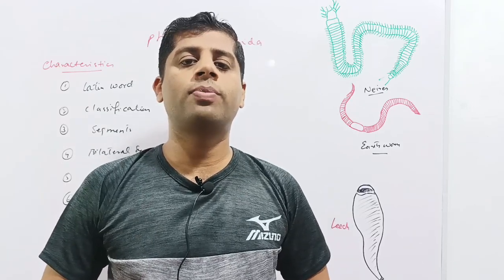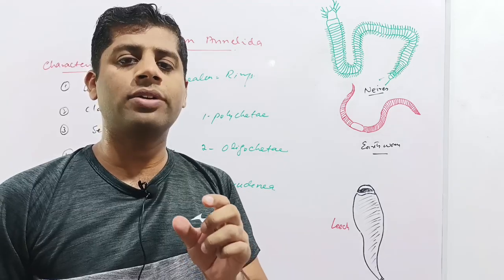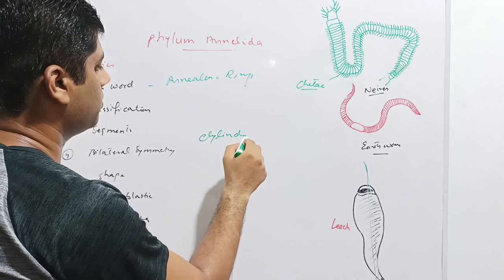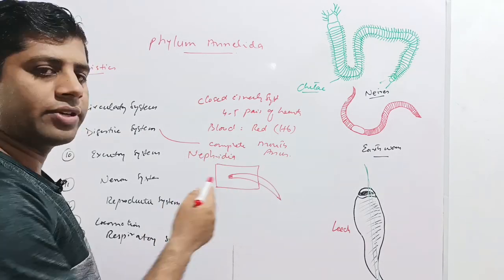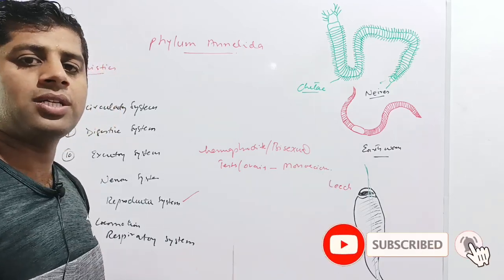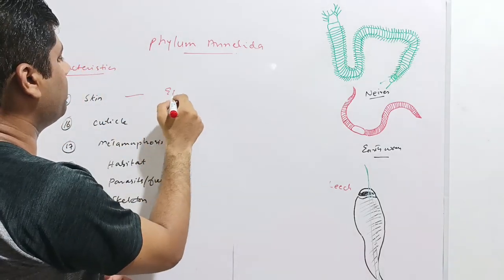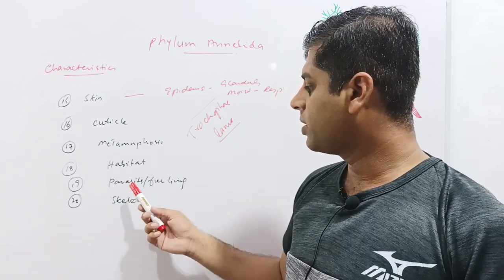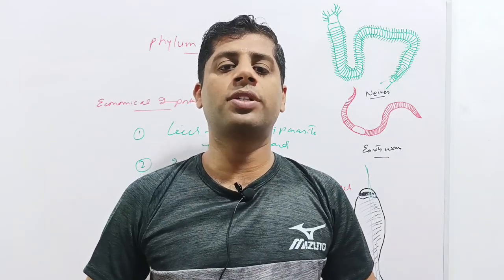Phylum Annelida | Kingdom Animalia | Invertebrates | Animal Classification | Earthworm | Leech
In this lecture you will learn about the Phylum Annelida. The word Annelida is derived from the Latin language, anneleus means rings. The members of this phylum are metamerically segmented and are the common examples of this phylum are earthworm, neires and leech.
There are 3 classes of phylum Annelida;
         a) Polychitae
         b) Oligochitae
         c) Hirudinea
These 3 classes are also explained in this video.
Here the following components are discussed:
1. Phylum Annelida
2. Annelids
3. Annelida
4. Invertebrates
5. Kingdom Animalia
6. Neires
7. Earthworm
8. Leech
9. Economical importance of Annelida